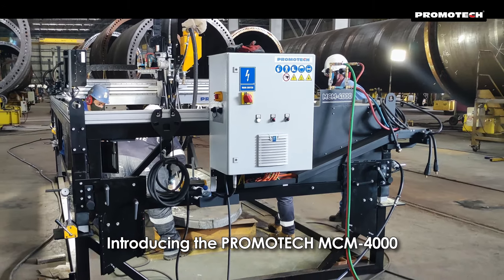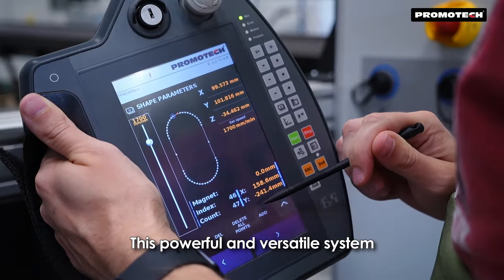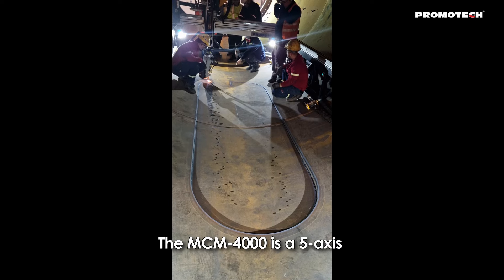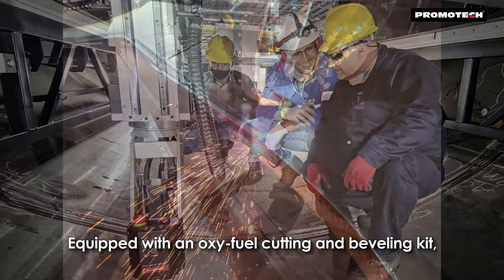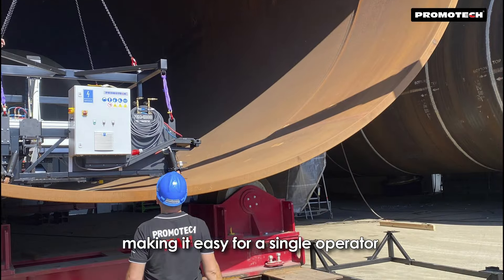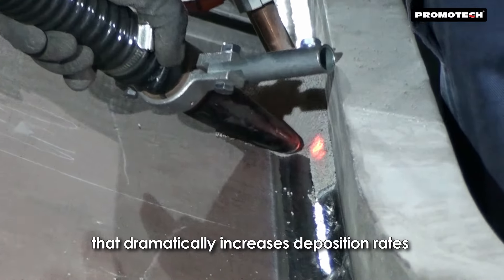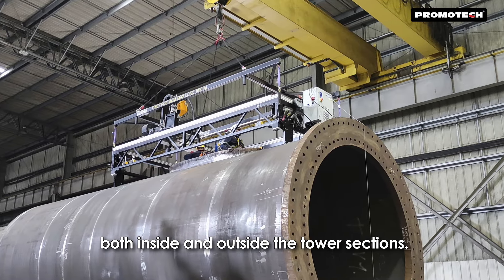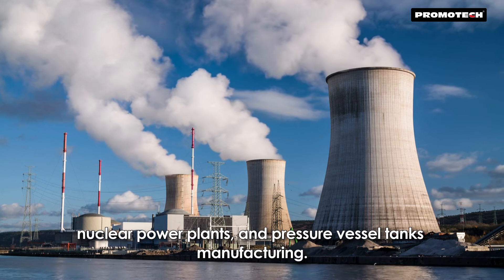PROMOTECH MCM | 5-Axis CNC Machine- Revolutionize Wind Tower Door Frame Installation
Discover how the PROMOTECH MCM 5-axis CNC machine simplifies and accelerates the installation of wind tower door frames. With scanning, cutting, bevelling, and welding all in one setup, MCM eliminates the need for complex programming, costly optical seam tracking, and highly skilled operators. It delivers precision and efficiency that redefine the manufacturing process for wind towers.

Perfect for frames up to 1400 mm wide and 4500 mm high, MCM reduces welding time, material usage, and labor costs, making it the ultimate solution for high-quality, repeatable results. Proven worldwide with top manufacturers, PROMOTECH MCM guarantees productivity and reliability.